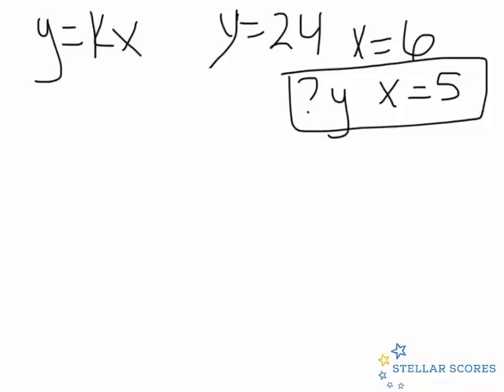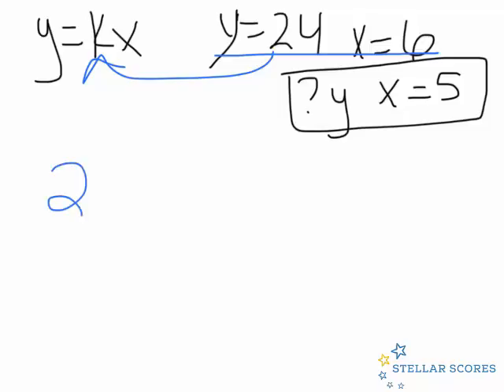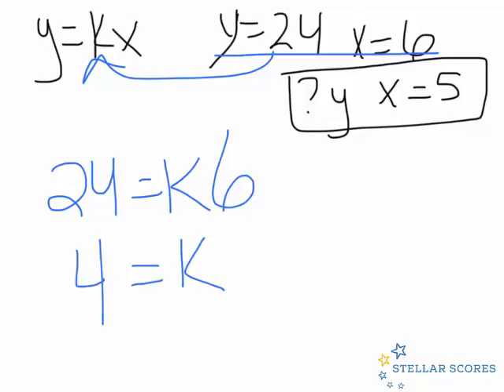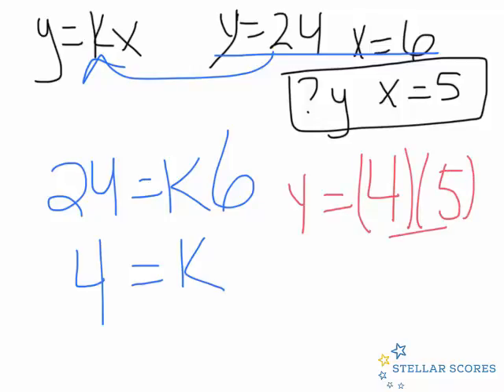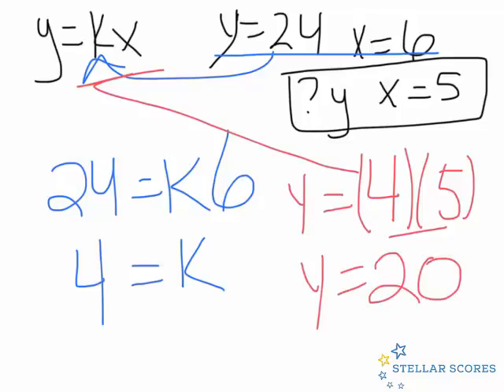SAT math explanation for Test 1, Section 4, Question 2